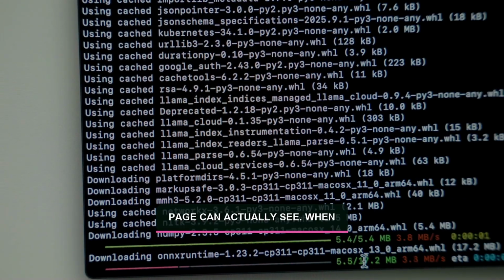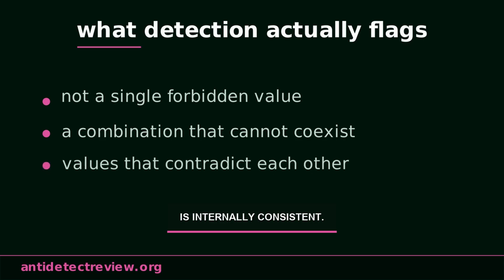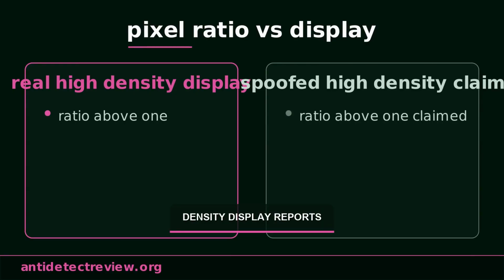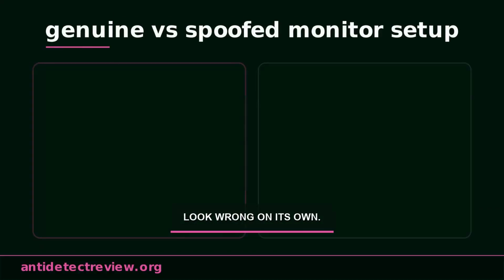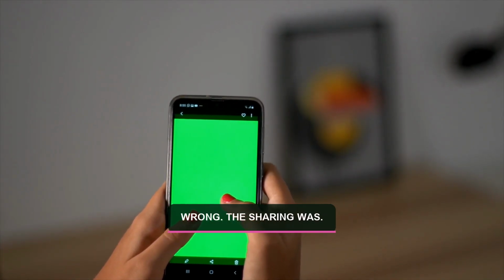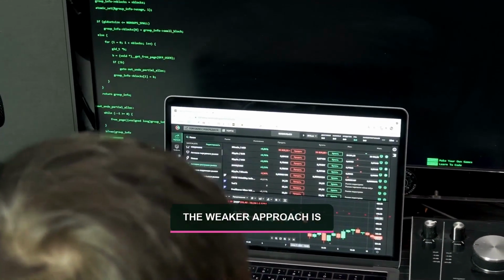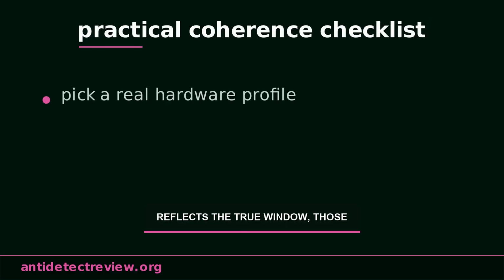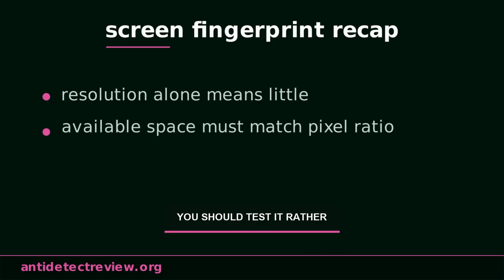Screen And Viewport Fingerprinting Explained (2026)